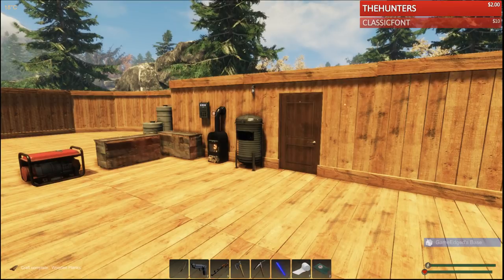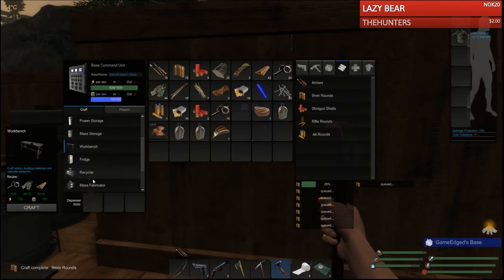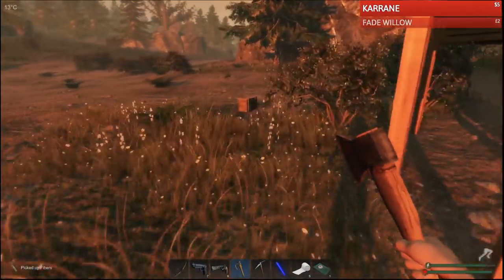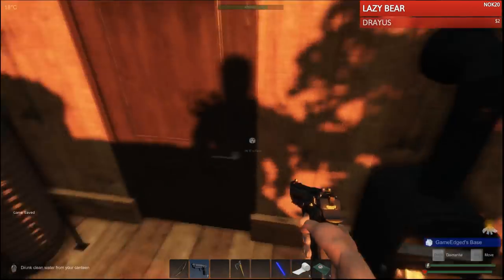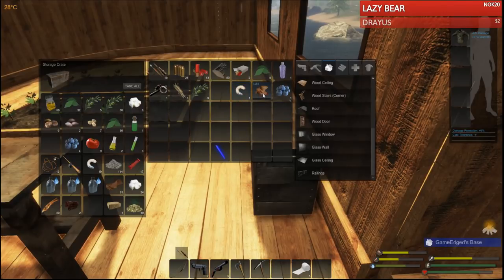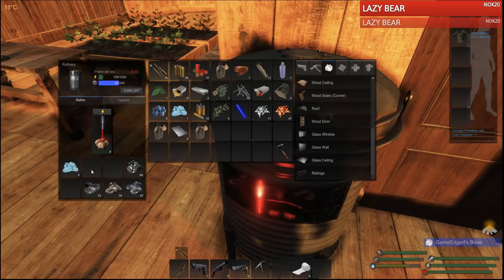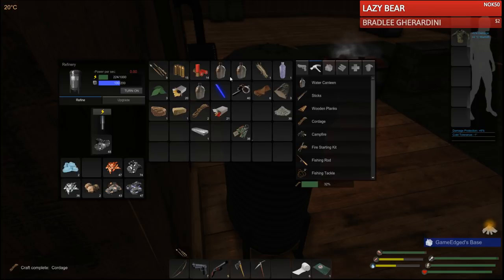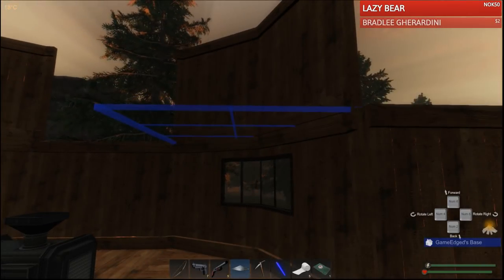New Glass Update and More | Subsistence Let's Play | S10 EP11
►Classic Font ►Aris4000 ►Joseph C. ►Lost Soul ►KCee  ►AlastorDB ►Captain Rez ►Jeramy B. ►JabbersJ68 ►Wildcat ►MoonSong543 ►Drayus ► PerfectPrincess ►neverdaunt ►Demon ►Screwygirl ►Curly12973 ►Dargeth ►noel c. ►noahphense ►Sharlene B.►Ariana M. ►Max Pitbull ►DW's Gaming and Animation ►WordNinja ►RainJDS ►UnrealPhantom ►Ronald ►paulrichards2013 ►Peter S. ►Redrage64 ►egypshun03

►Eon D. ►Haley H. ►SeleBear ►Brendan B. ►Adam F. ►Krylos ►DapperDan ►DoomQc89 ►Douglas M. ►Lawrence O. ►Robbin Q. ►Hexcrafts ►Cheryl A. ►Daniel D. ►DreadPirateDuo ►Jeremy C. ►Suhail AI H. ►Ohnocoho ►Geezer56 ►Steve C. ►JoAnn ►TWD213 Zombie Slaughter ►Jeremy U. ►Andre M. ►PornFarmGirl ►Charmaine M. ►Darren C. ►John H. ►Paulina B. ►Persnickety Picker

►FoxyMcBluff ►Steven S. ►Karlos R. ►Shadowsneak ►Michael L. ►Belladonna1307 ►Branden N Izzy ►Oldhunter ►Chad McD. ►Vynarcyon ►Groundstain ►Nerdy Nurse ►Minikkip ►Ruth W. ►Donald R. ►John C. ►Adrianne ►Madjester ►Peter K. ►DeAthDonKeY ►R8zor ►Andi K. ►Todd K. ►Treacherous Cretin ►Taco ►Tanya. T-B ►Comic Book Bob ►Devin B. ►Althalus ►Christopher F. ►Kiet P. ►Chippie ►Brian E. ►David Mc. ►Emma H. ►Nicholas L. ►Cynthia ►ian h. ►Crimix ►Ole-Martin R. ►DkOmbres ►Jacob B. ►Mahnoxide ►LadyDanger ►D3al3r ►Rizly ►Wolfie_03 ►Fluffy05 ►Bish1979 ►Bigt820  ►jefferstb481 ► David T. ►Julian F. ►Tee Jay ►Tanya B. ►Tracy M. ►Mordman ►Zombielov3r ►GforceX ►Rhonda M. ►Lisa H. ►Chirpie84  ►Leecipher ►Jan R. ►Lea S. ►Dylan S. ►ButtorKnife ►Johline M. ►Vesuvius Creations ►Pamfi ►メシュア ►Joe D. ►Chris C. ►Sassymama ►Amy J. ►Mariko R. ►Elzie ►Cal123 ►Dylan F.